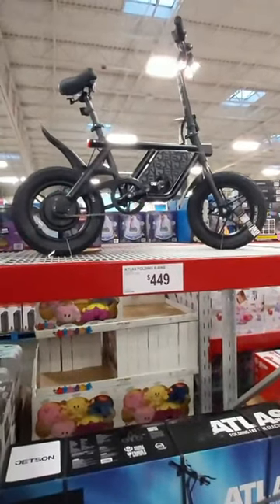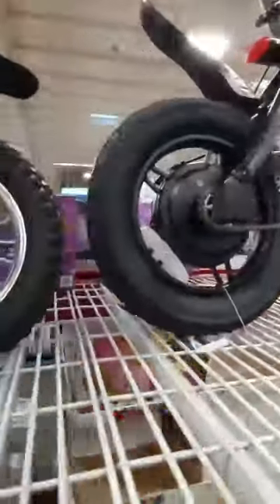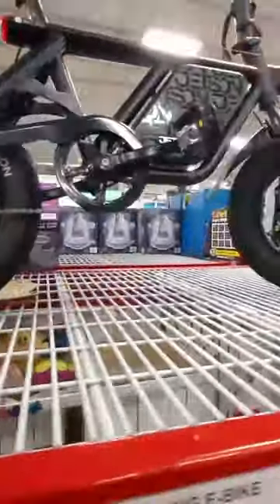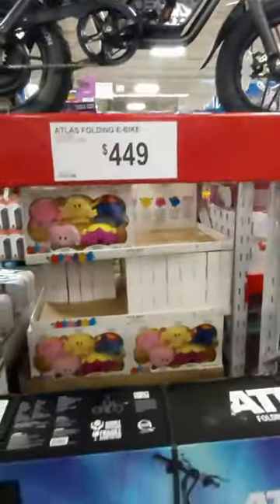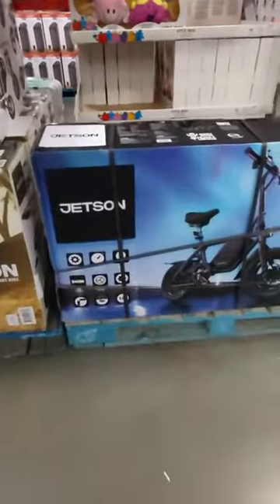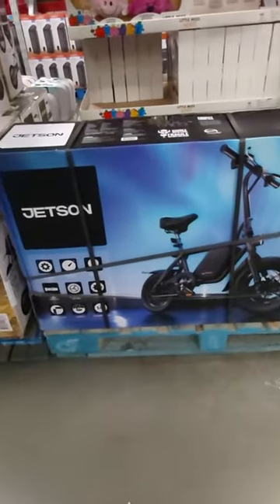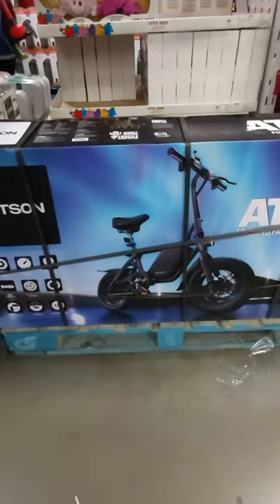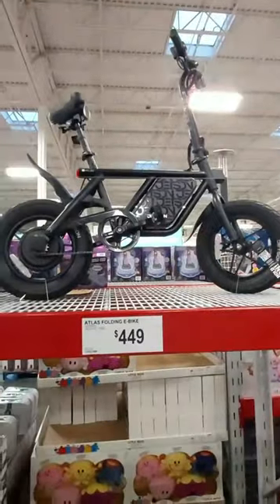Jetson ATLAS Ebike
Jetson J5 Ebike
Jetson LX10 Ebike
Jetson Bolt Ebike
Jetson J8 Ebike
Accessories
Jetson rear bicycle basket
Jetson front bicycle basket
3 in 1 bike cup and phone holder
Rear bike aluminum rack
Super bright LED bike light
Handlebar rearview mirror
Comfortable bike seat
Camera I use
Camera accessories kit
Samsung 256GB Micro SD Card
Bike phone holder
Bike camera handlebar mount

Best Discounts at Amazon

Tubebuddy.